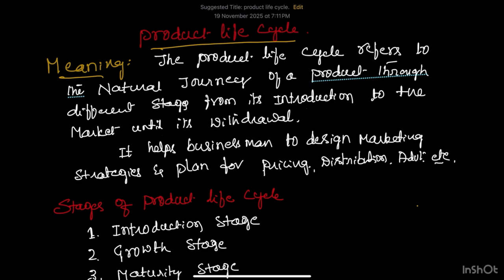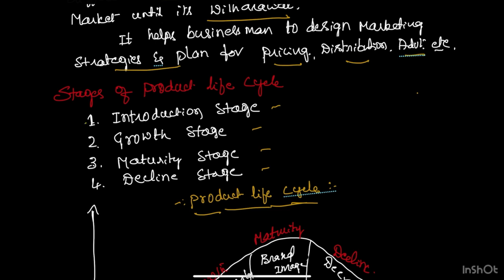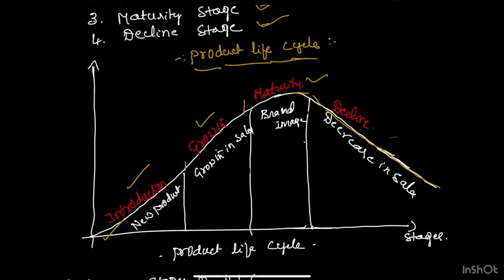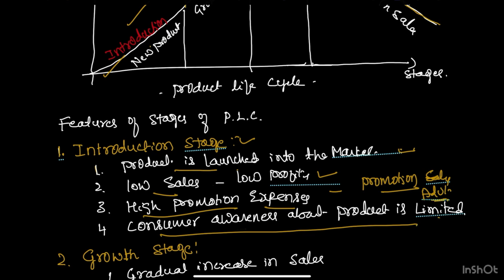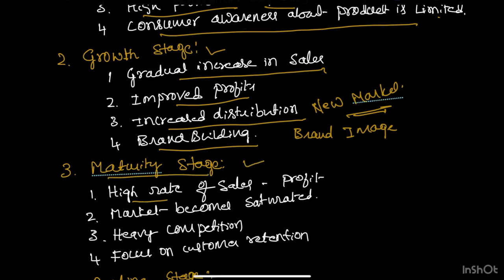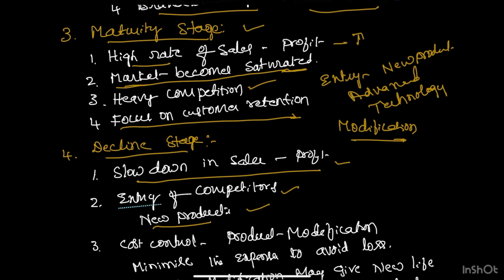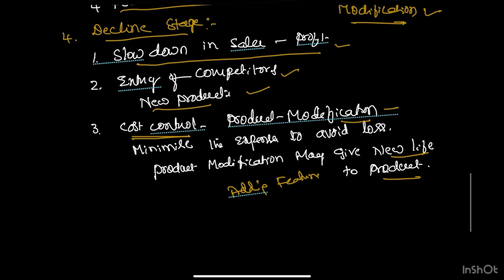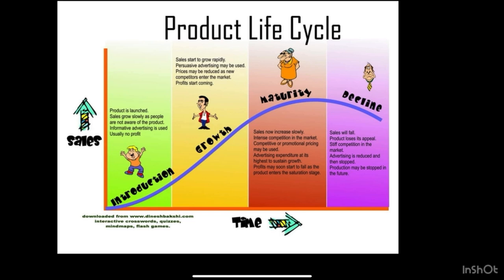Marketing - Product life cycle | Life span, Stages, Features, Marketing strategies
Unlock a complete understanding of Marketing, the Product Life Cycle (PLC), its stages, features, and market strategies in this detailed and student-friendly video. Whether you are a B.Com, BBA, MBA, M.Com, or a competitive exam aspirant, this session gives you clarity on how products evolve from Introduction → Growth → Maturity → Decline, and how marketers design winning strategies at each stage.

This video covers:

Meaning of Marketing

Product Life Cycle & Life Span

PLC Stages Explained

Key Features of Each Stage

Effective Market Strategies for Every Phase

Perfect for: B.Com students, BBA students, M.Com students, MBA students, marketing beginners, exam preparation, and interview prep.